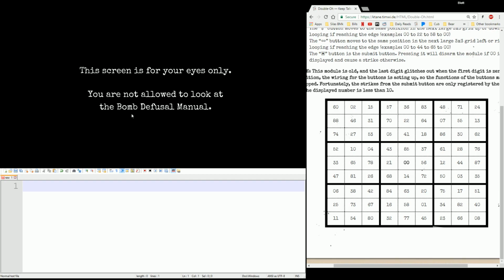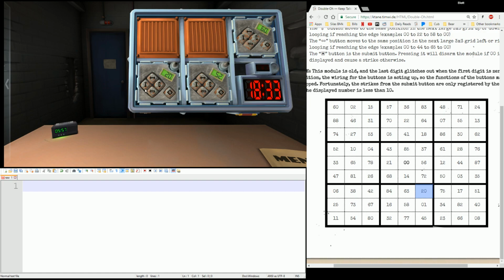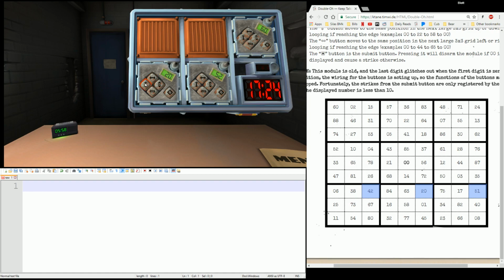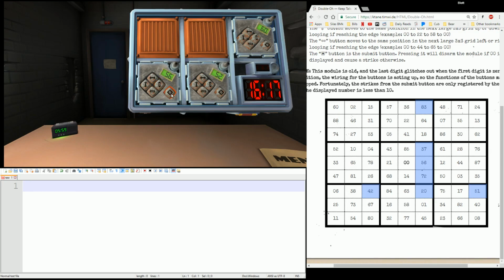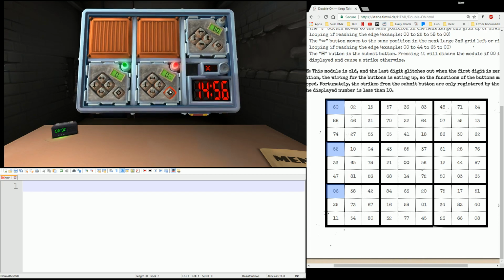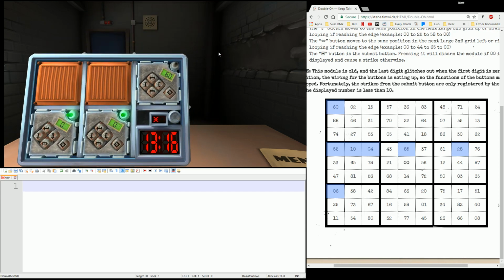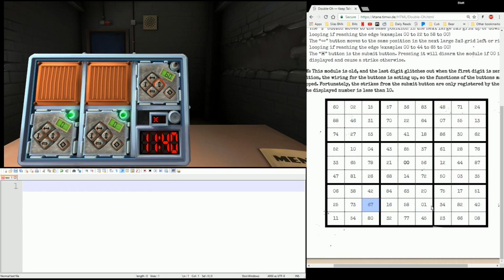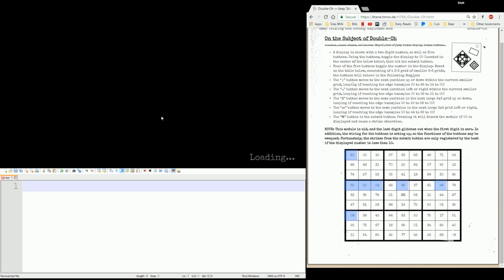KTANE How to Double Oh